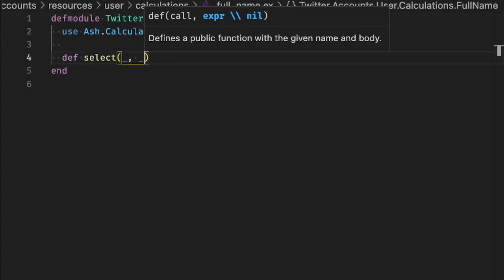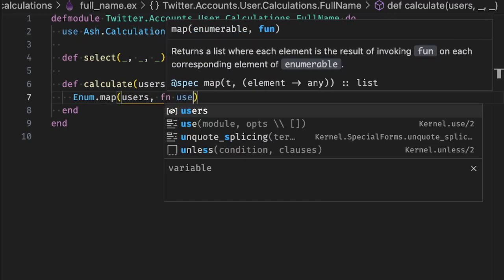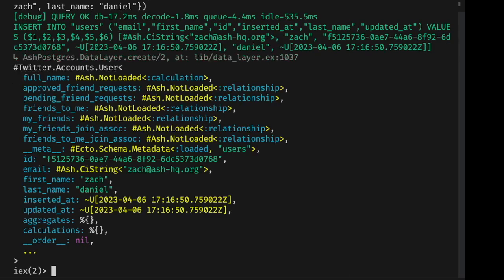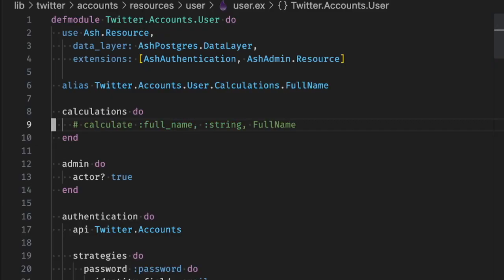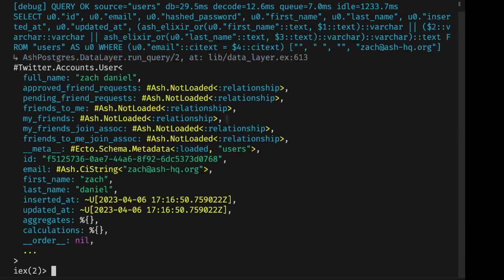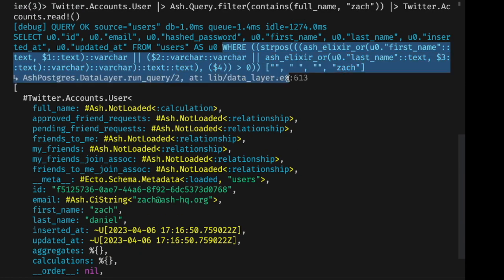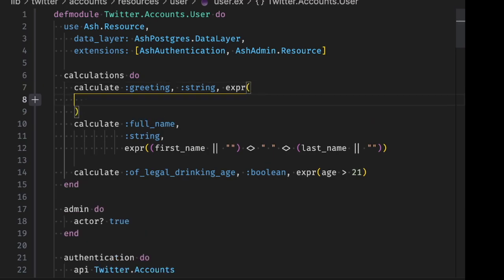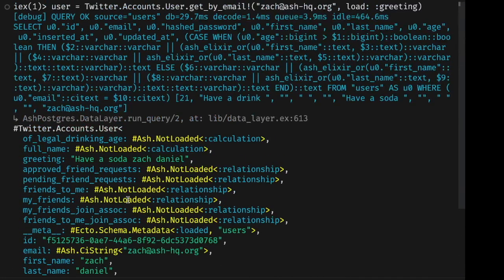Ash Primer: Calculations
Dive into the first video in our first series: Ash Primers! We introduce Ash calculations, and show a few ways that they can be used.

Our community and team will be happy to help!

(This is a new youtube account, so the links above may be hidden/unclickable until we are verified by Youtube. Sorry about that!)